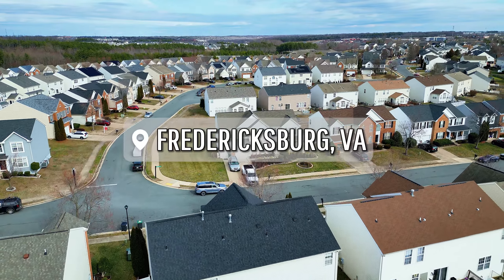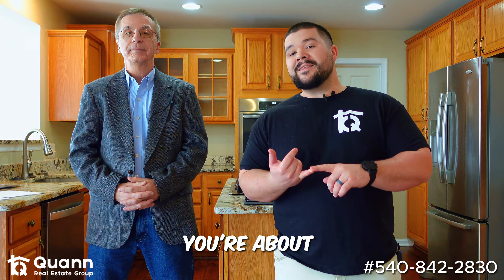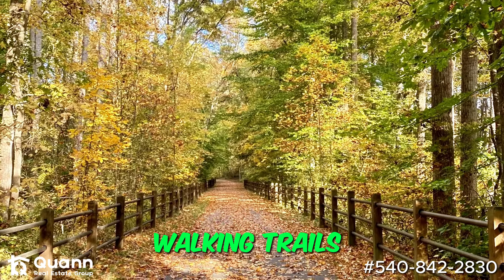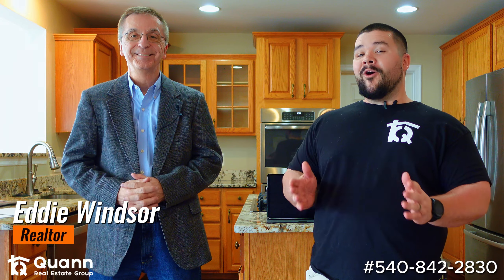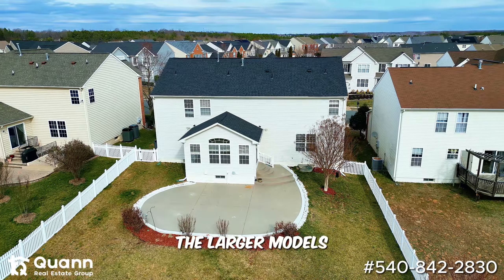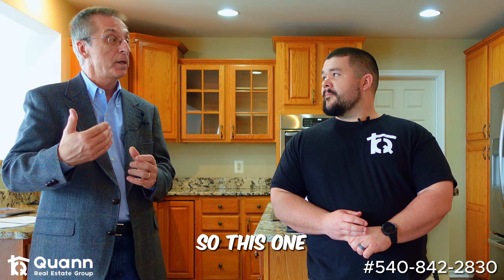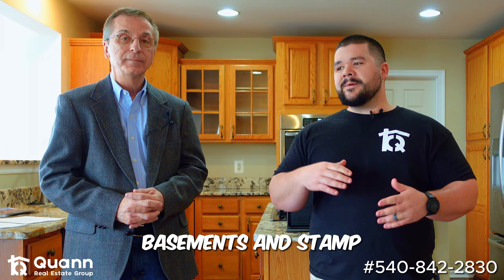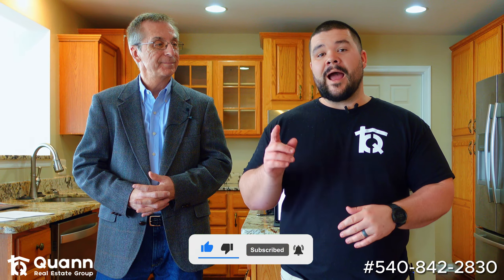Spotsylvania Home Tour - check out this neighorhood, Lee's Park!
Today we tour a new home that just hit the market here: Spotsylvania, VA. We will also break down another neighborhood, Lees Parke!

0:00 Neighborhood breakdown
1:06 Travel distances between DC and Richmond
1:20 Introductions
1:30 Break down of the house